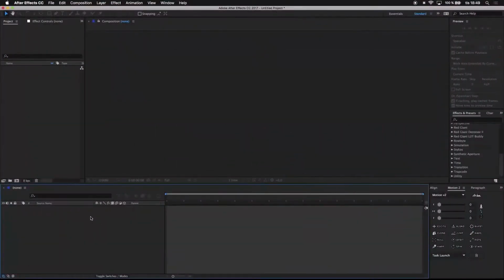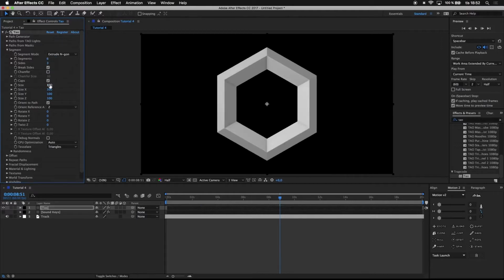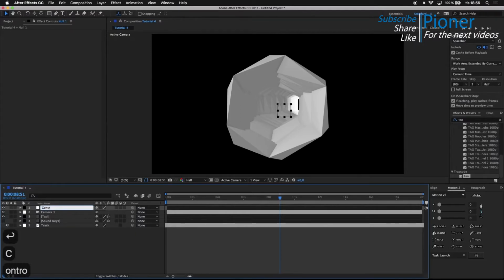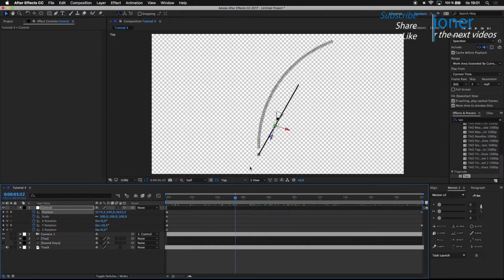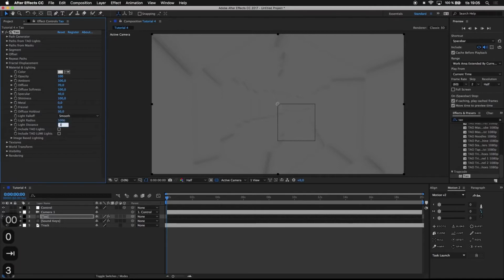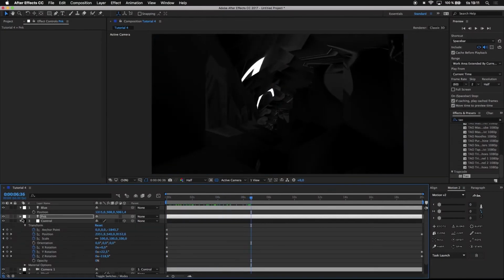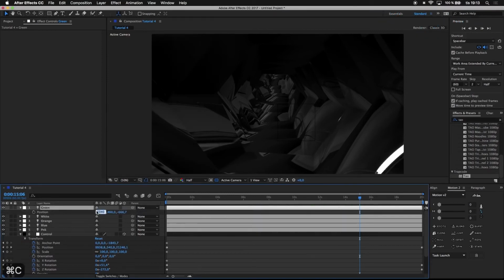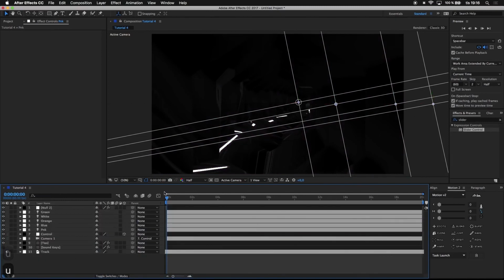Tutorial After Effect Tunnel Animation Music 3D